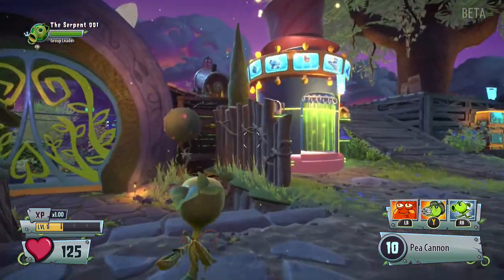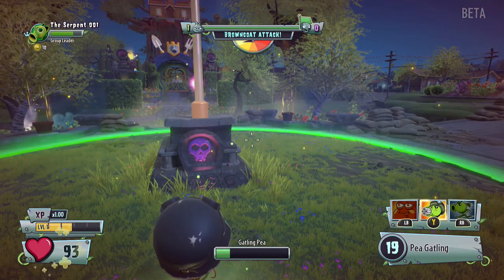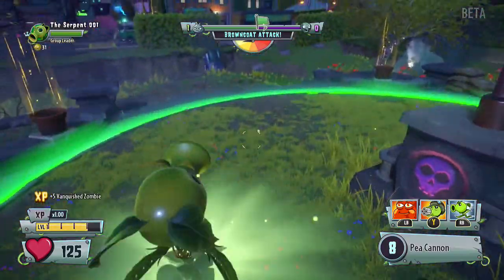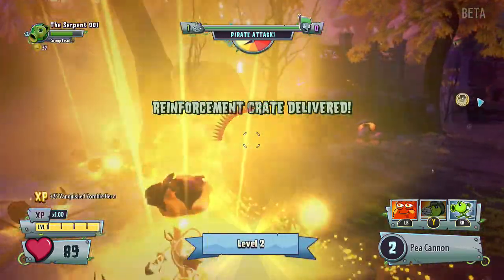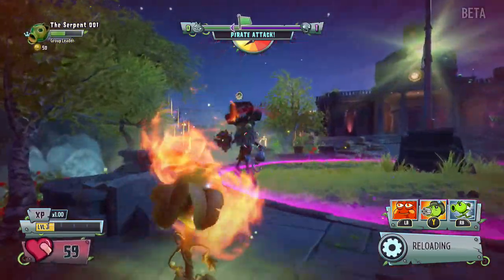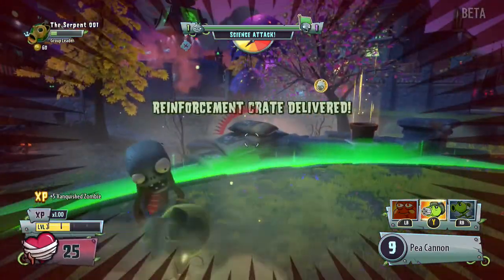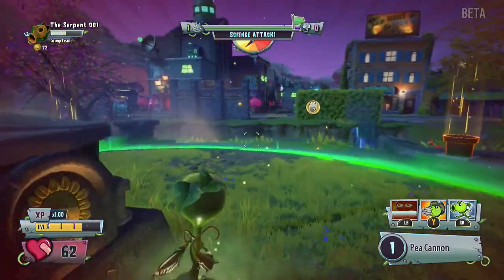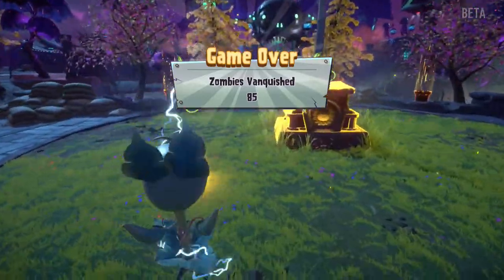Plants vs Zombies Garden Warfare 2 Beta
Hey What's going on guys in this video I try out the new Plants vs Zombies 2 Beta so I hope you enjoy the video.